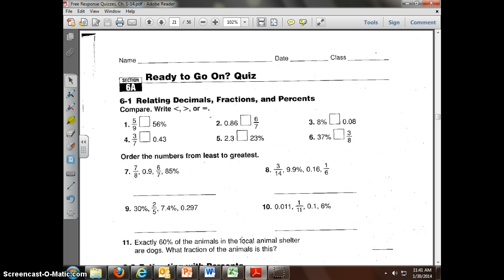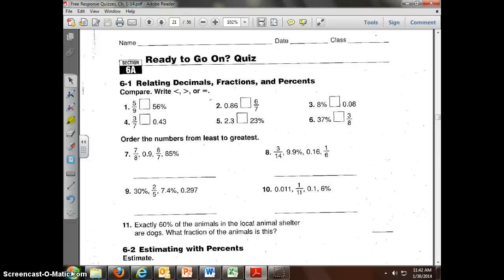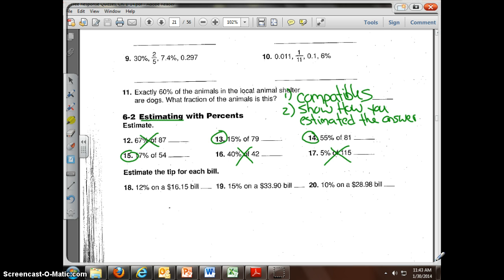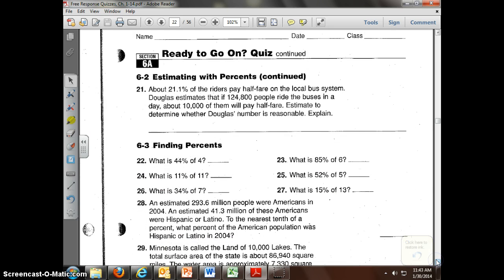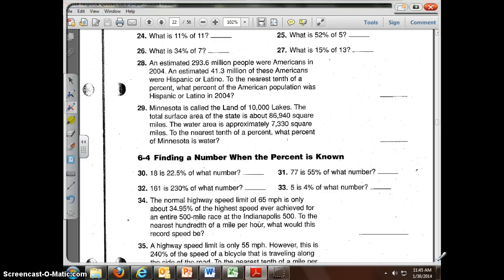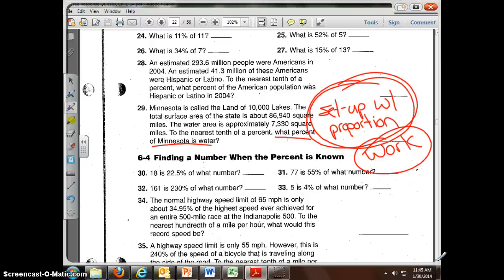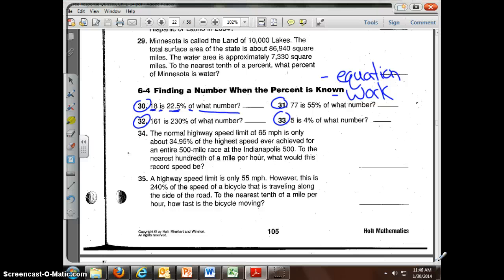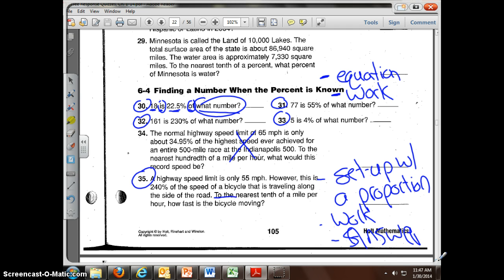Chapter 6 Quiz Directions